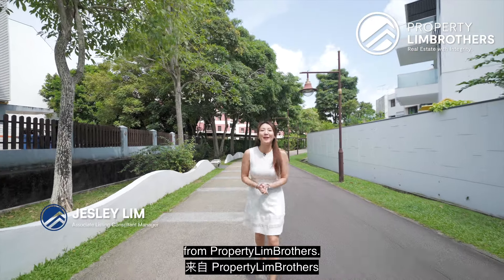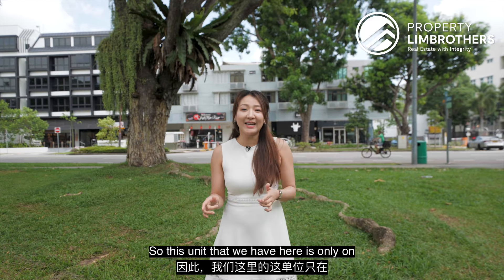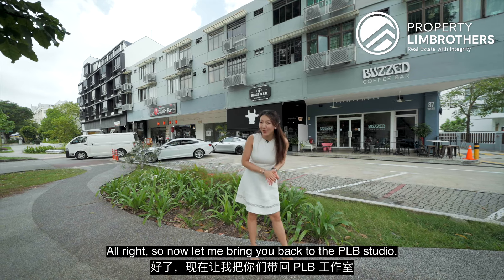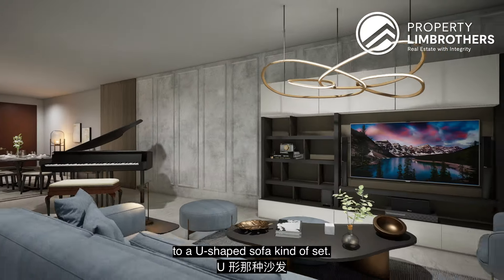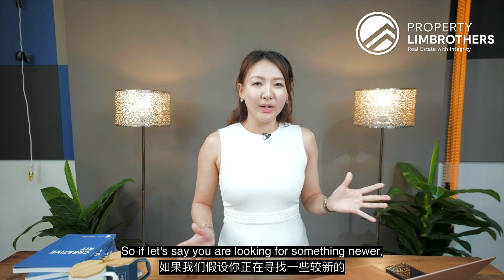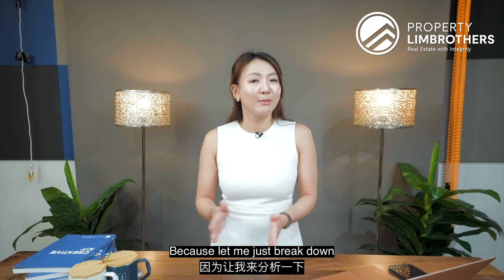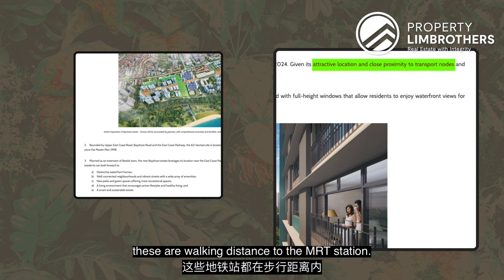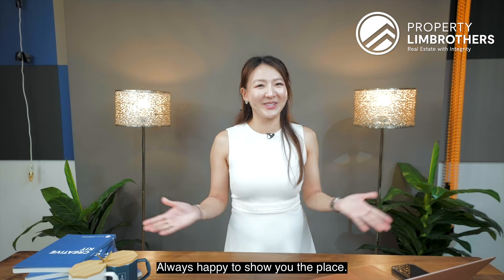Goodwill Court - Freehold walk-up Apartment with 1,389sqft | Siglap MRT | $2,150,000 | Jesley Lim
Jesley from PropertyLimBrothers tours this one-of-a-kind 3-bed, 2-bath freehold walk-up apartment located in coveted District 15—along Upper East Coast Road! Follow her to find out the true potential of this 1,389 sqft apartment.

This property is in its original glory, untouched and ready for its next owner’s creative exploration. See how this flexible layout can be converted into a 4-bed, 3-bath configuration. Note the rows of windows that allow tons of natural illumination to flood the home.

Residents of Goodwill Court enjoy the location because of the row of shops located on the ground floor of this project. These include a cafe, steakhouse, a minimart and bakery—just to name a few! Connectivity surrounding this area is set to improve once Siglap MRT station along the Thomson-East Coast line opens in the near future. Families with young children will appreciate its proximity to Opera Estate Primary School and Victoria School. Other amenities nearby include Siglap Centre and Bedok Mall. Looking for a spacious legacy property in a great location to redesign from scratch? This could be the one!

00:00 Intro
00:34 Project facts
01:38 Location
02:51 Floor plan analysis
03:22 3D renovation idea
04:29 Pricing analysis
06:13 Investment analysis
06:57 Master plan
08:39 Contact